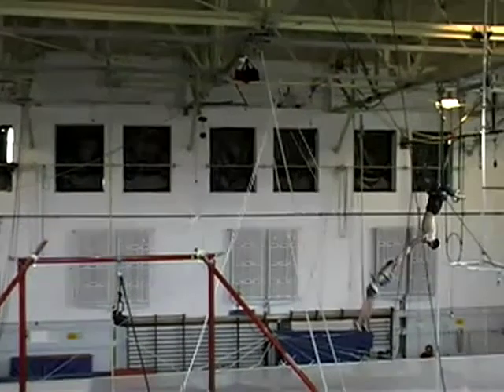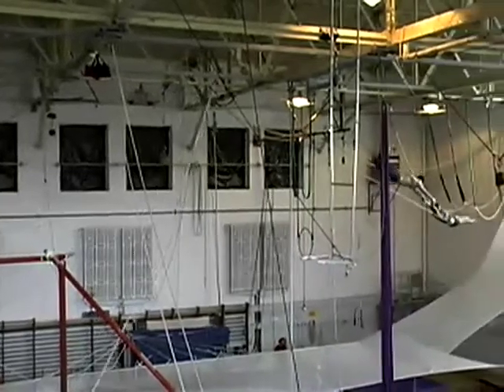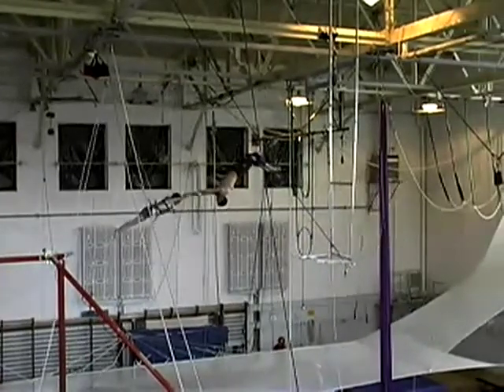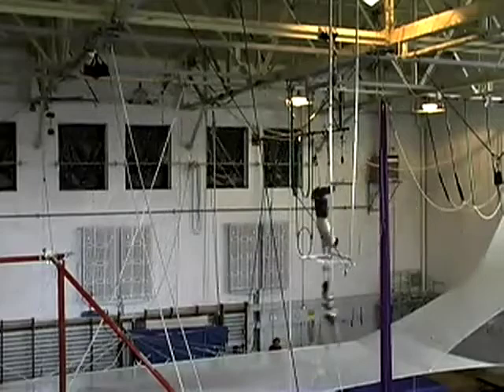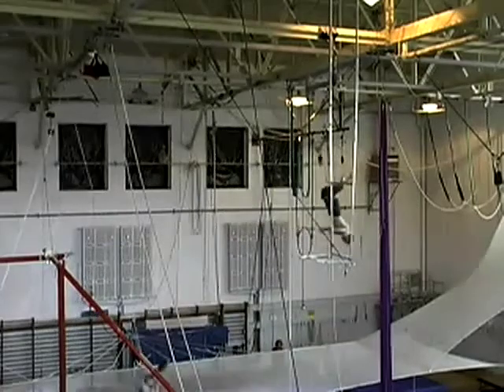A Day at Urban - Physics Goes to the Circus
Students at The Urban School of San Francisco learn physics by doing physics on the trapeze.